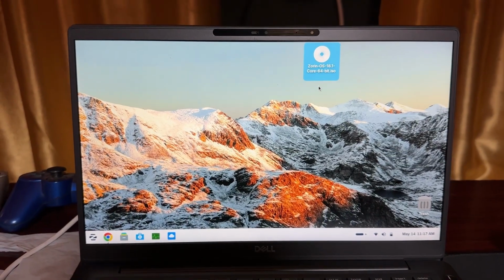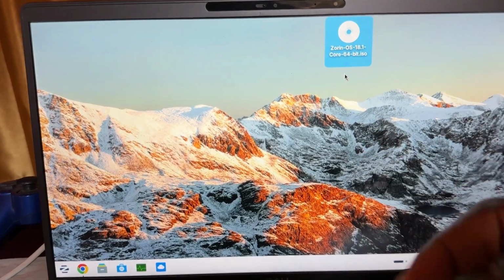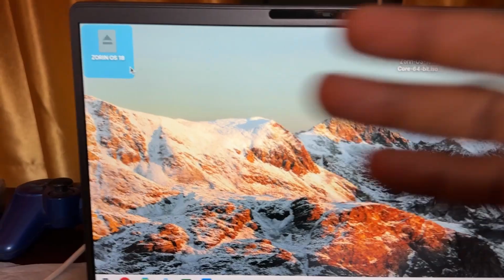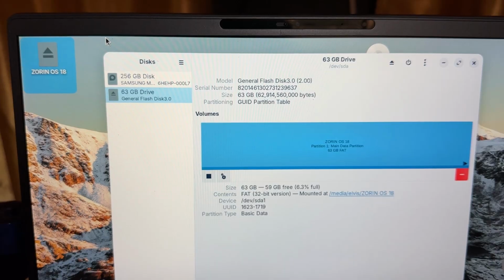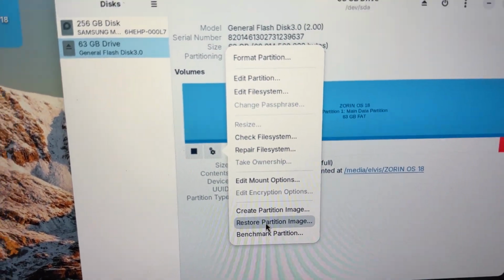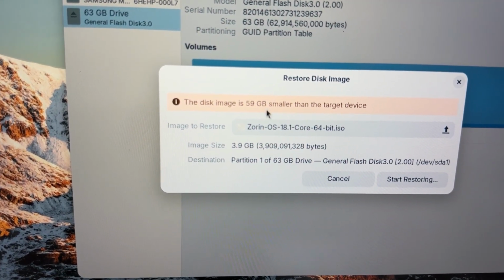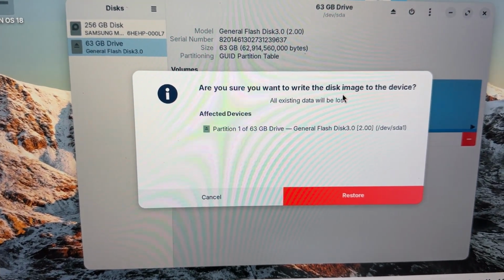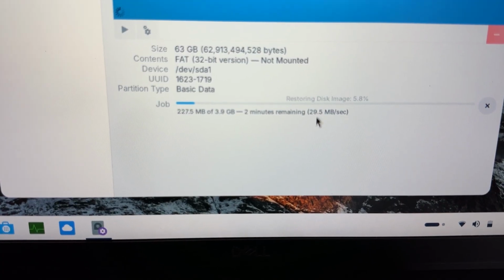How To Create A Bootable USB Drive In Linux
Want to install Linux or Windows with a bootable USB? In this video, I’ll show you how to create a bootable USB drive in Linux using simple tools and easy step-by-step instructions.

🔹 In This Video, You’ll Learn:
✅ Best tools for making bootable USBs on Linux
✅ How to flash ISO files to a USB drive

💬 Having trouble creating a bootable USB on Linux? Drop your question in the comments below!

🇪🇸 Cómo crear una unidad USB booteable en Linux
🇫🇷 Comment créer une clé USB bootable sous Linux
🇩🇪 Bootfähigen USB-Stick unter Linux erstellen
🇮🇹 Come creare una chiavetta USB avviabile su Linux
🇵🇹 Como criar um pendrive bootável no Linux
🇷🇺 Как создать загрузочную USB-флешку в Linux
🇯🇵 Linuxでブート可能なUSBドライブを作成する方法
🇨🇳 如何在 Linux 中创建可启动 USB 驱动器
🇮🇳 Linux में bootable USB drive कैसे बनाएं
🇹🇷 Linux’ta önyüklenebilir USB sürücüsü nası